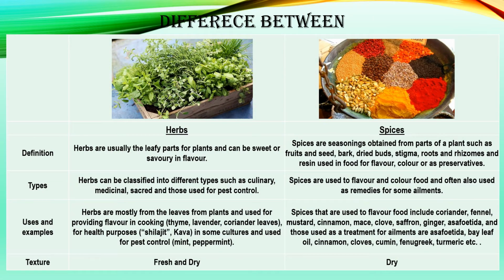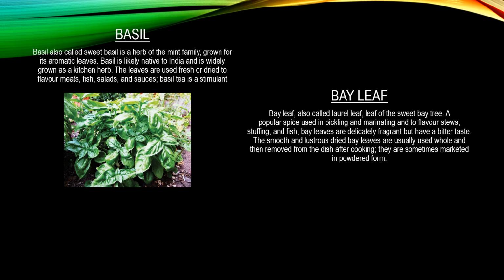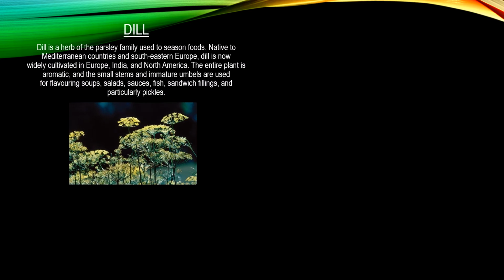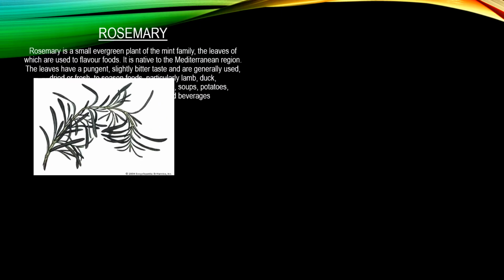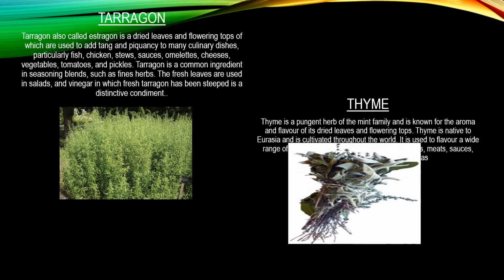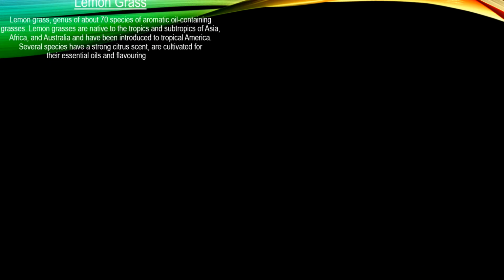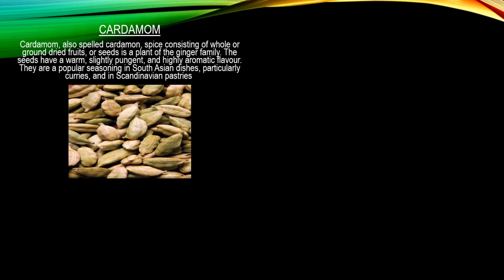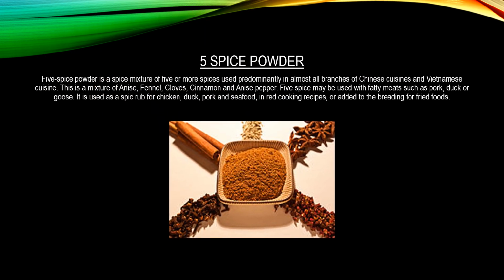Herbs & Spices | Food and Beverage Service